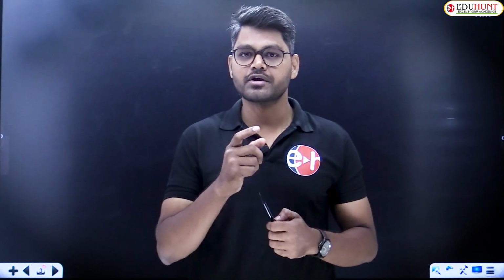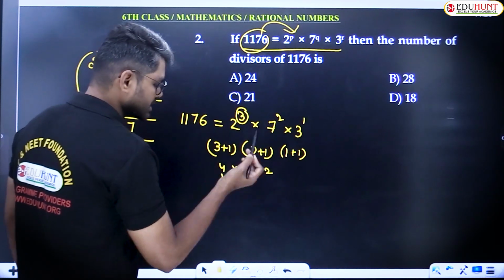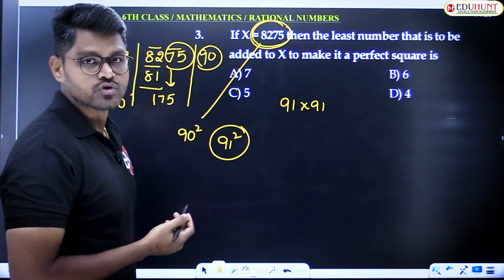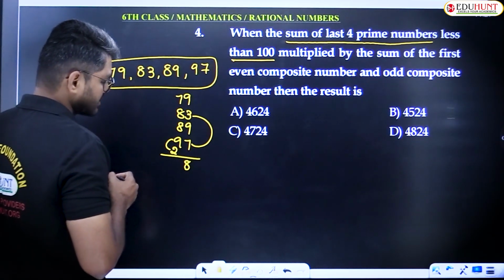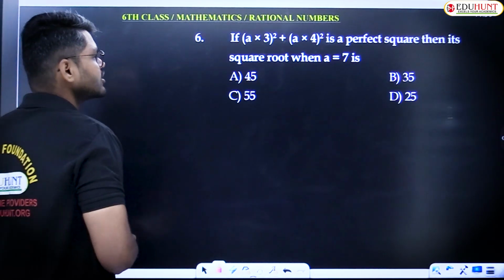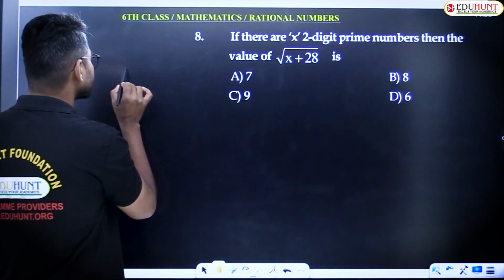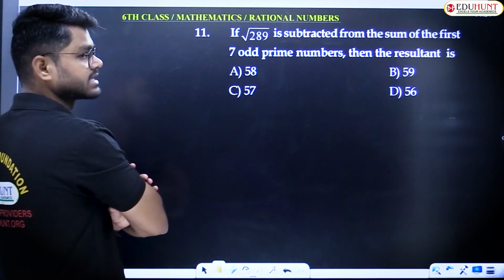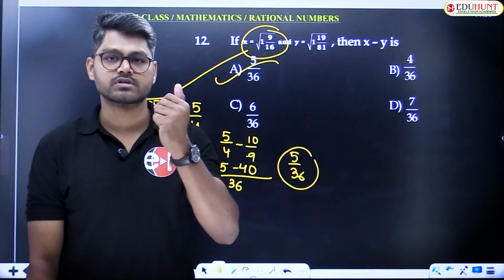4. RATIONAL NUMBERS| CHALLENGING PROBLEMS -01| CHAPTER -03| QS.NO-01-12| 6TH CLASS